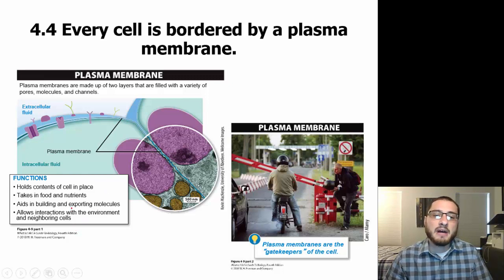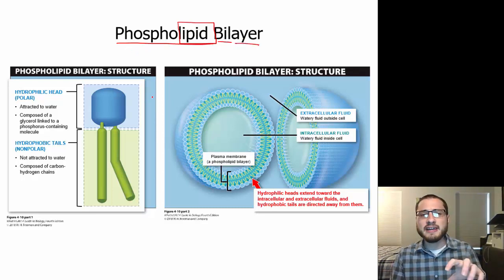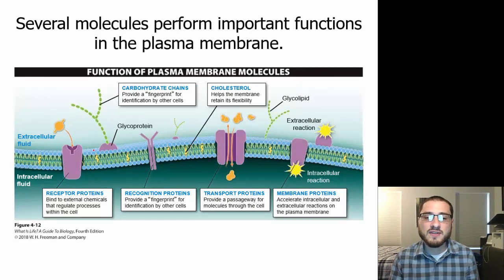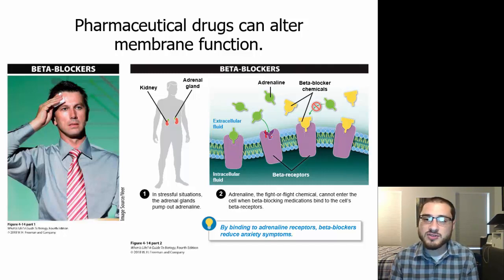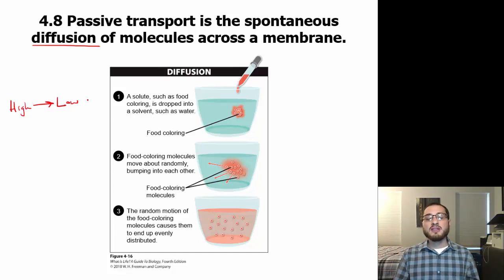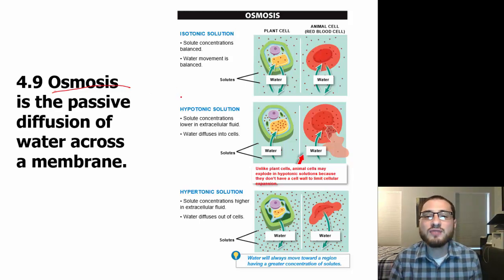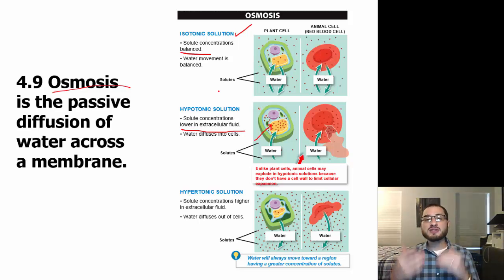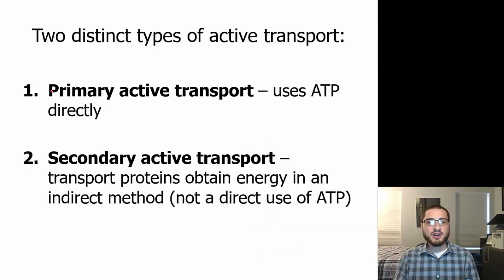Introduction to Biology - Cell Membrane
Cell Membrane
Introduction to Biology
Biology Minds